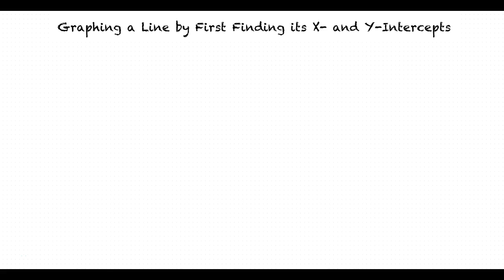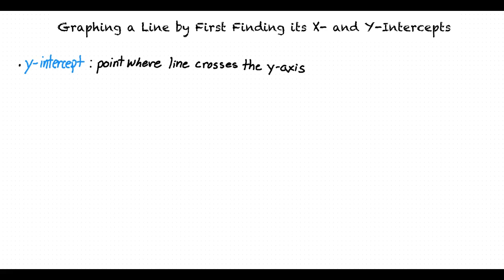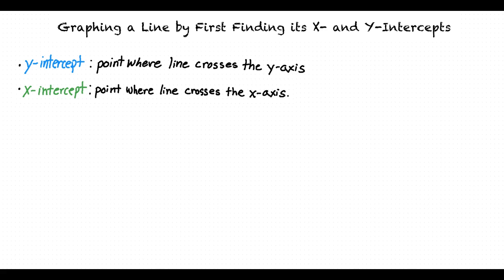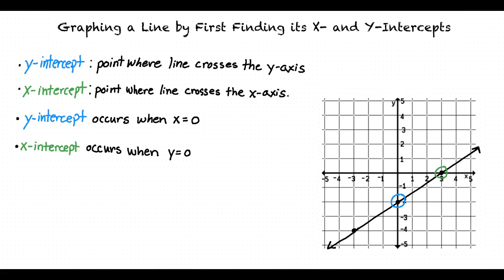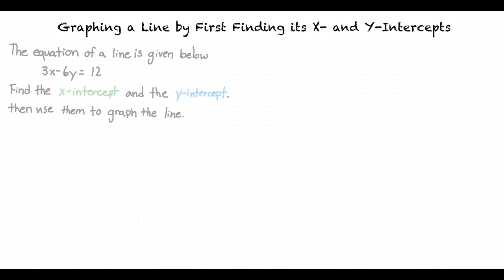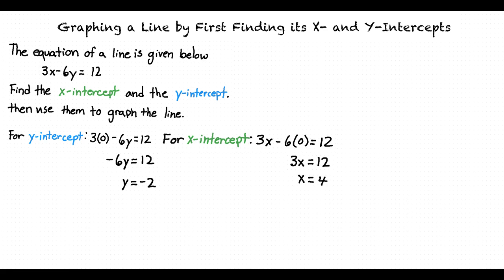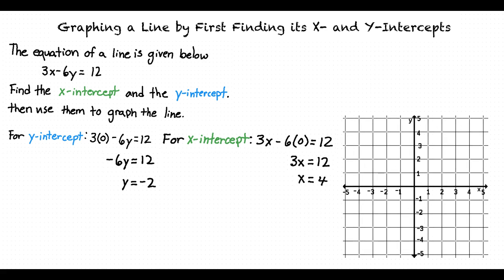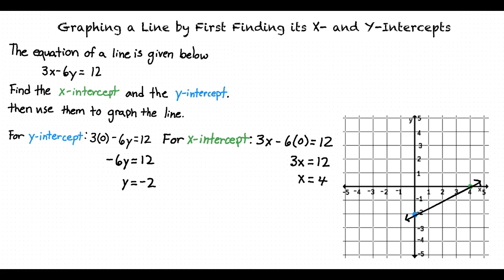Topic: Graphing a Line by First Finding its X- and Y-Intercepts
This is a topic level video of Graphing a Line by First Finding its X- and Y-Intercepts for ASU.

Join us!